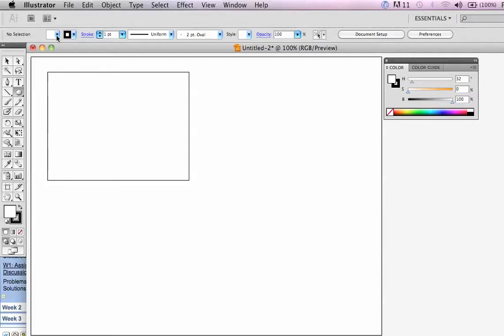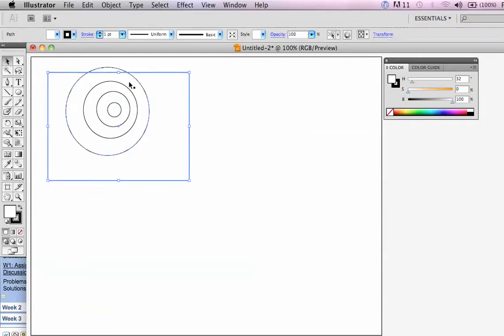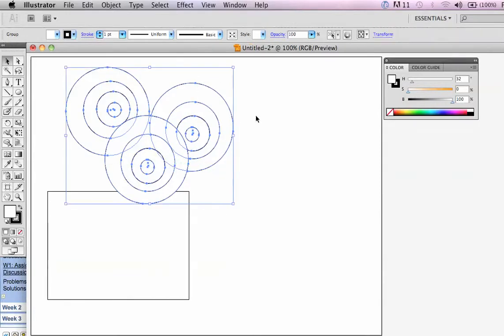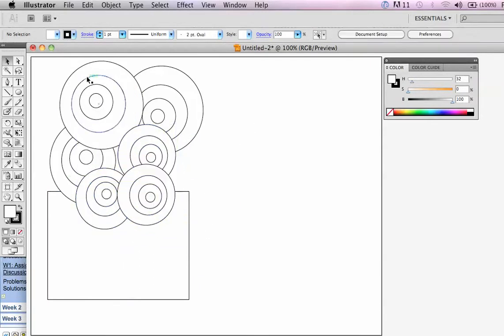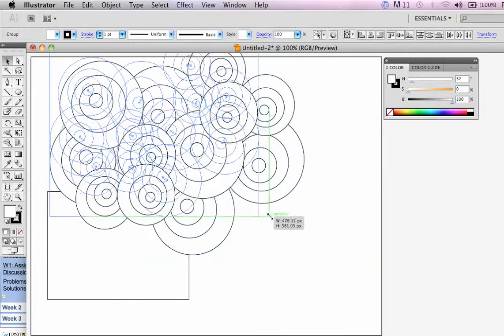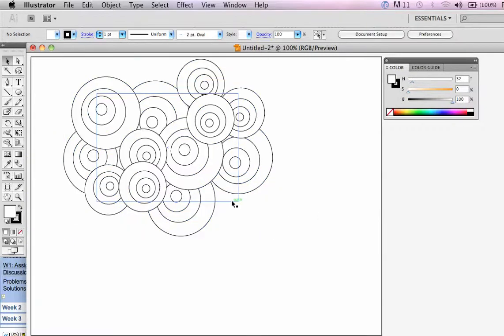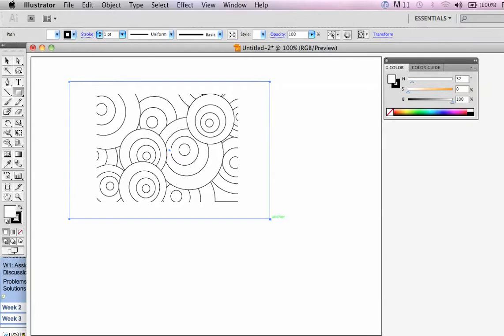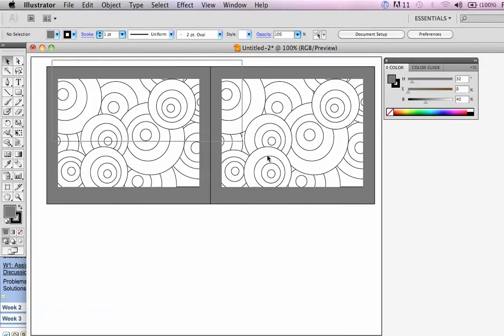CT Week 1 Assignment 4 - Designing with Shapes!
This video covers the design half of the W1A4.  The color half is discussed in the next video about W1A4.